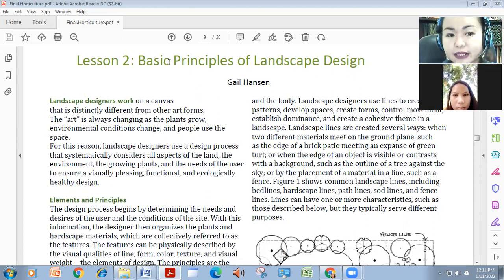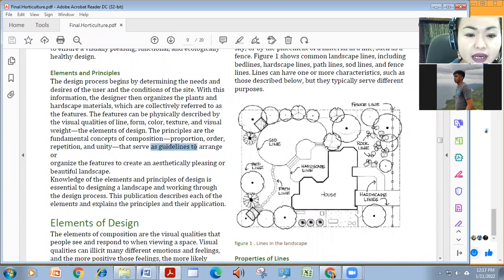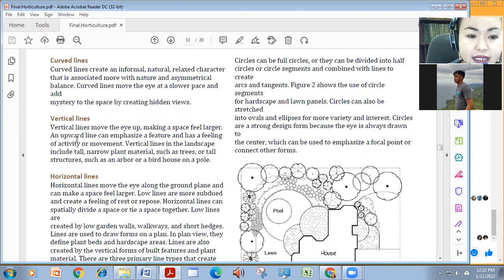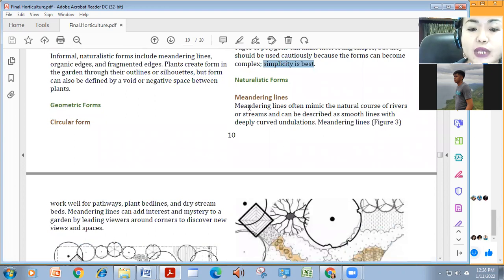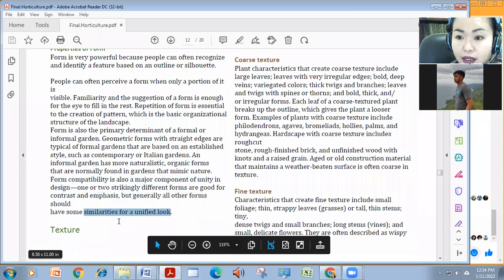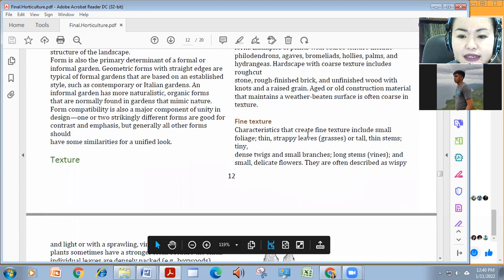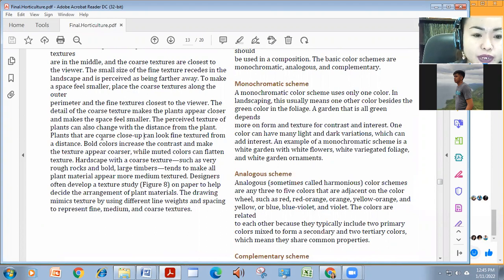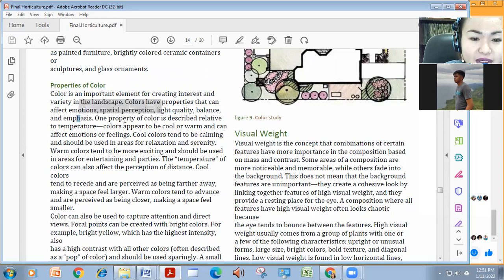elements design 1.11.22.12n